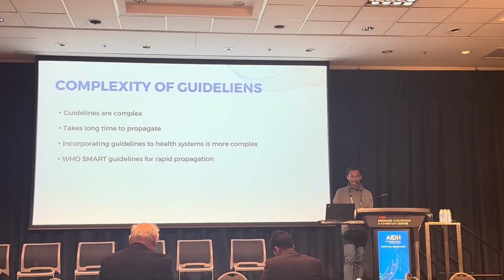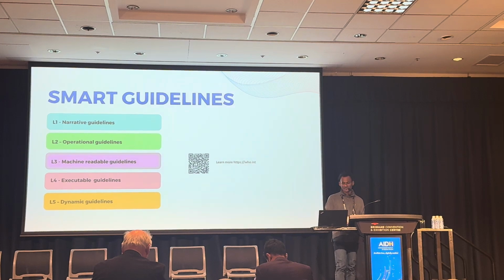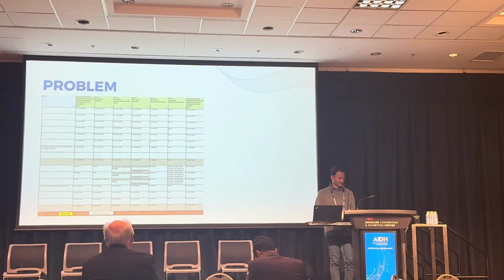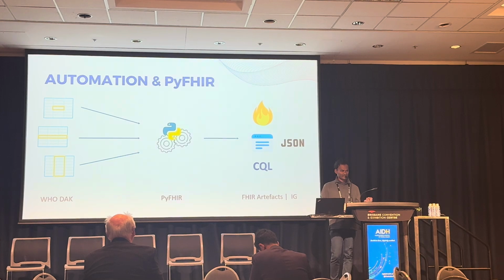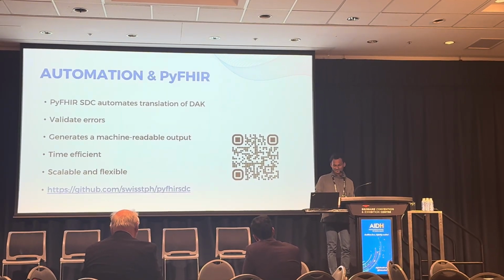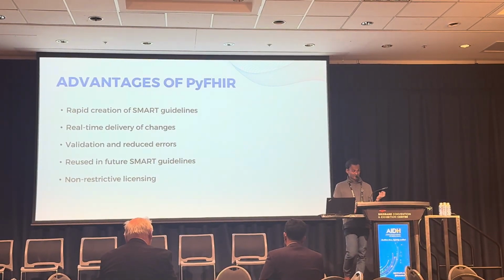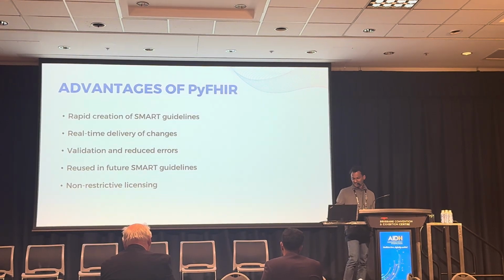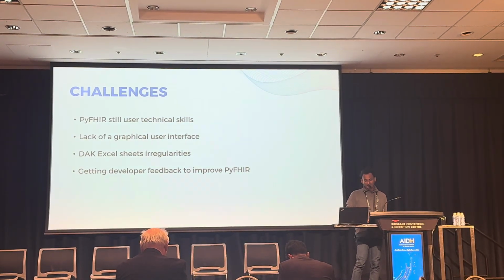Automation of FHIR - SMART Guideline Generation | Clinical Guideline Digitization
It was a super exiting opportunity to talk to an enthusiastic audience at the Health Innovation Community (HIC 2024) organized by Australian Institute Digital Health about PyFHIR, an open source tool created to automate the generation of WHO SMART guidelines.

WHO SMART guidelines allows rapid dissemination of clinical guidelines from WHO to digital health systems. The current SMART guidelines are based on WHO FHIR standard, and adaptation of SMART guidelines is a challenge due to creation of the machine readable guideline (L3).

PyFHIR aims to automate the generation of the machine readable guidelines (L3) by converting the digital adaptation kit to FHIR resources, CQL, and generating a FHIR implementation guideline.